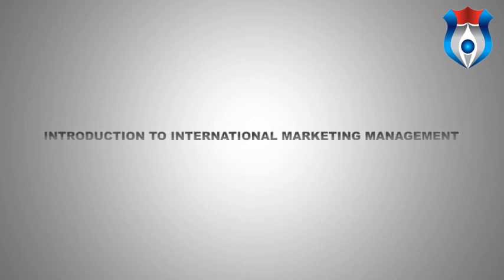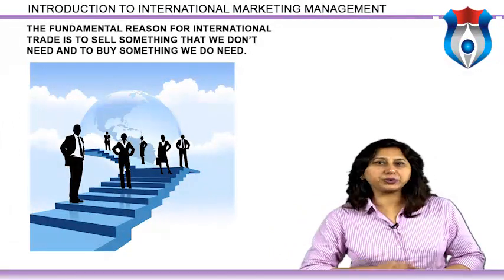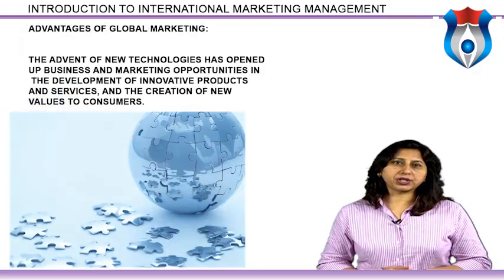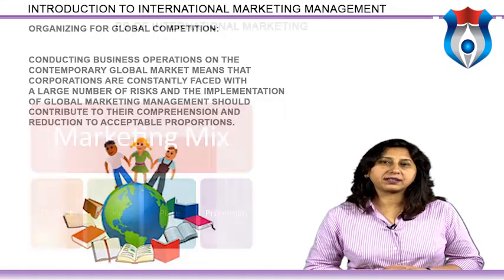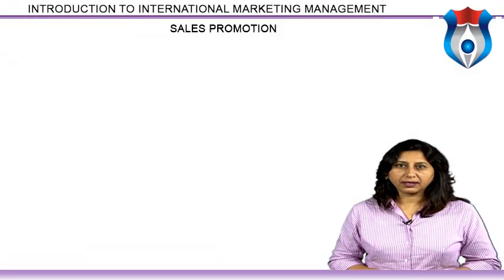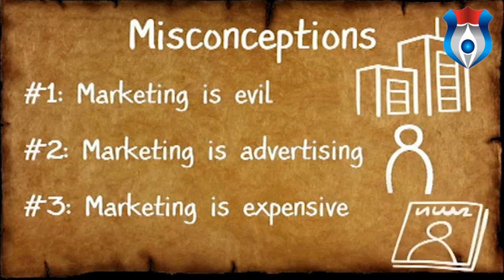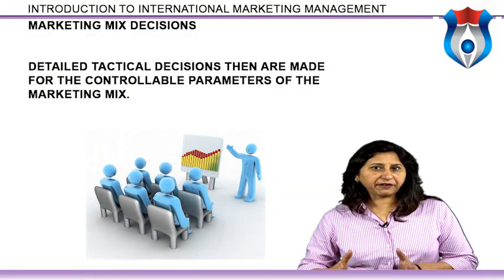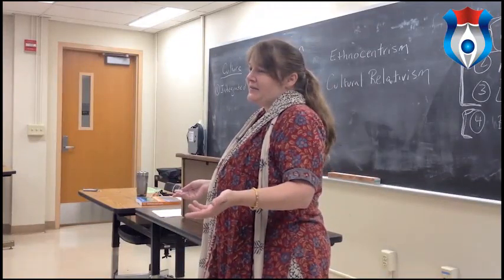Genius Attestation Services